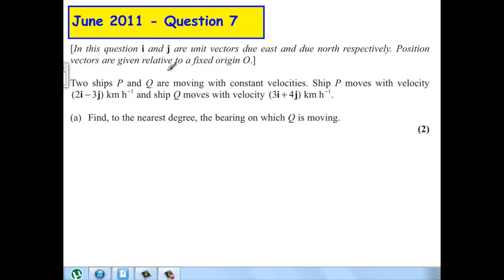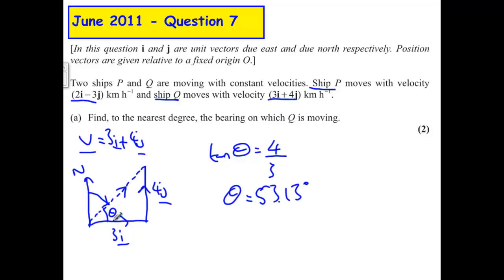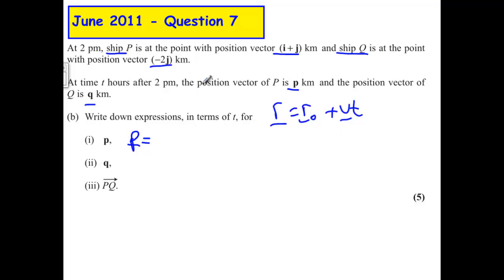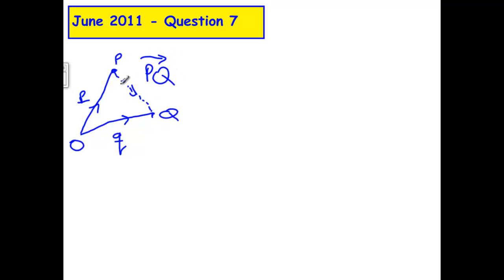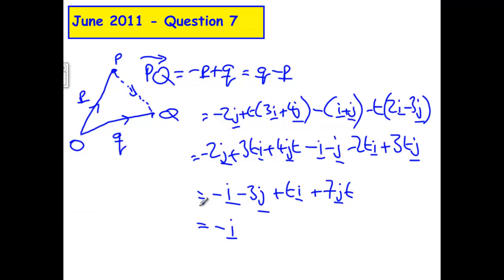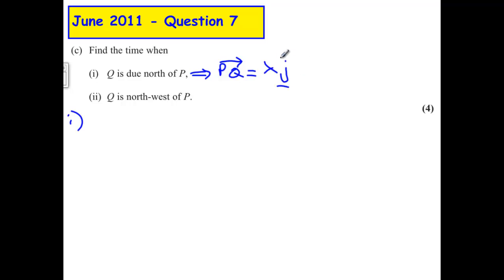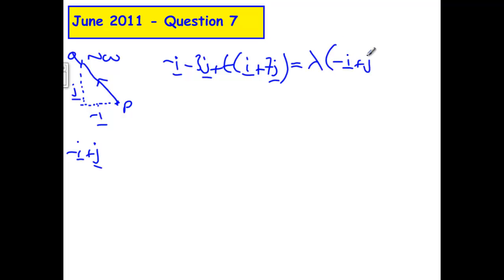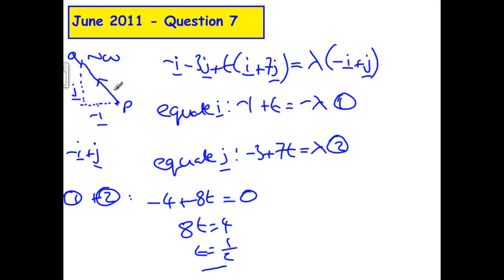M1 - Vectors (Edexcel A Level Maths, June 2011)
Mr Gardner works through question  7  from the Edexcel M1 paper in June 2011.